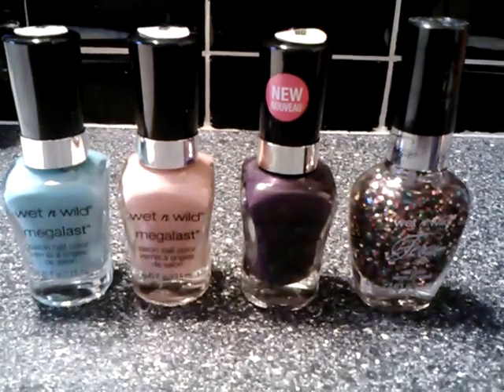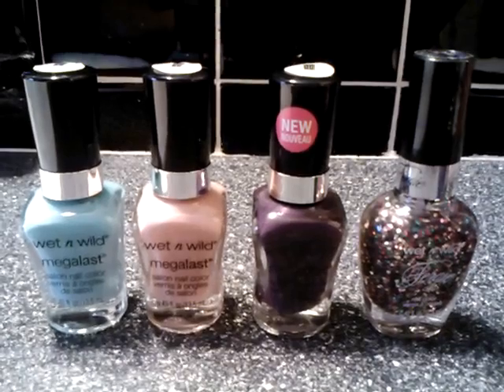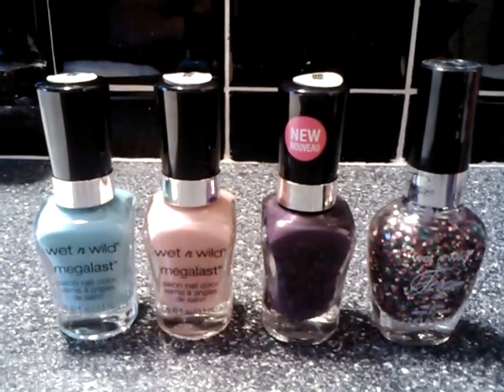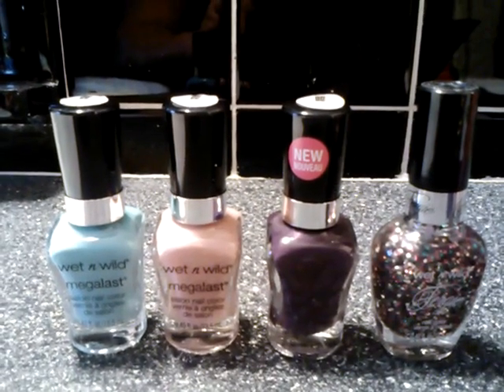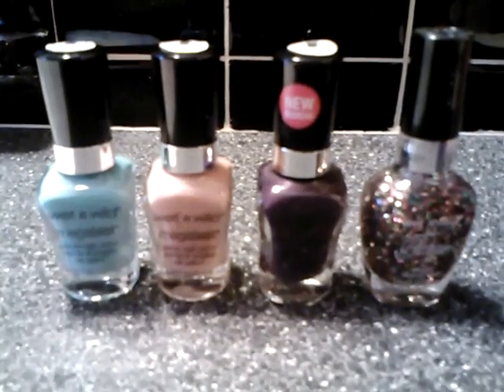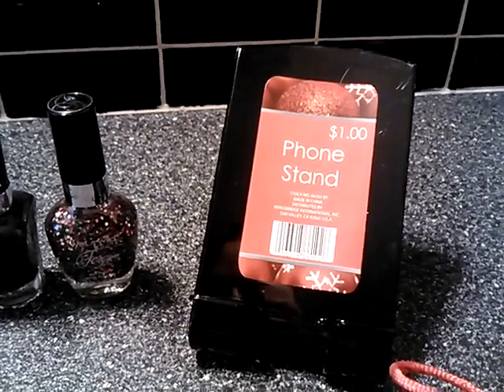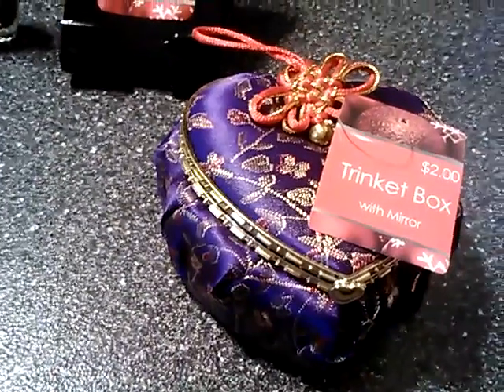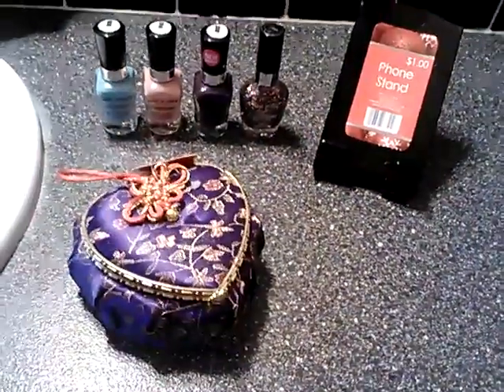Rite Aid tiny Haul